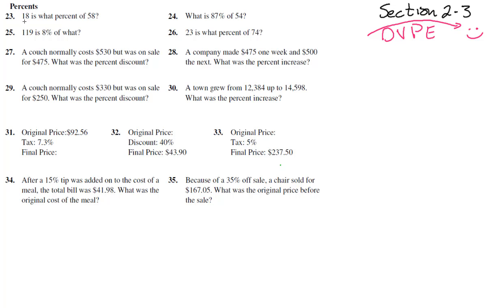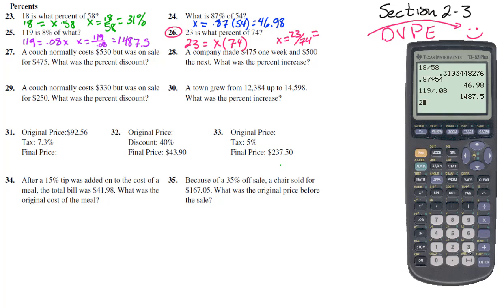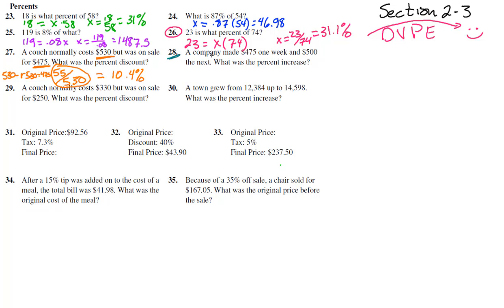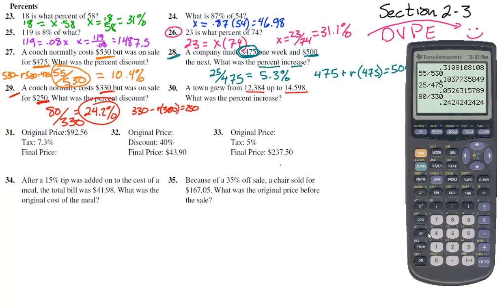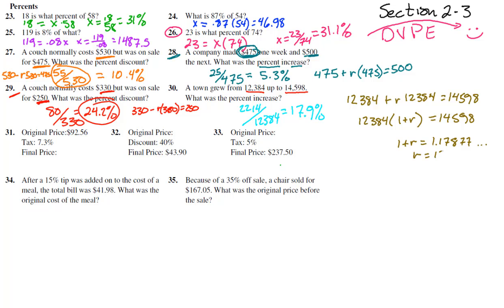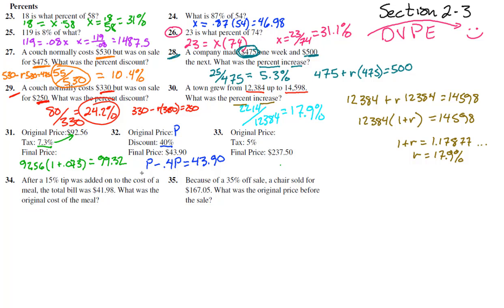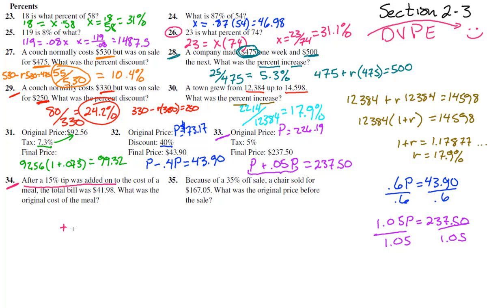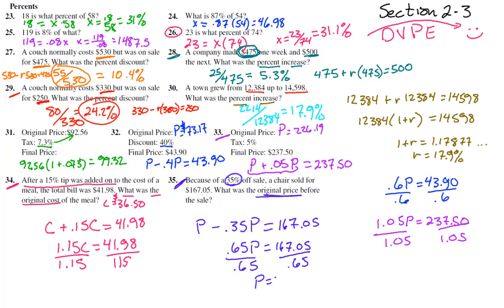101 2-3 Solutions 23-35